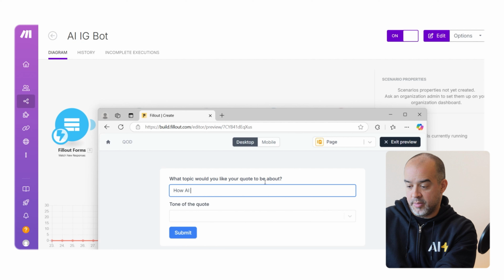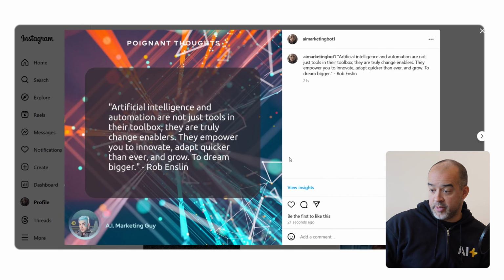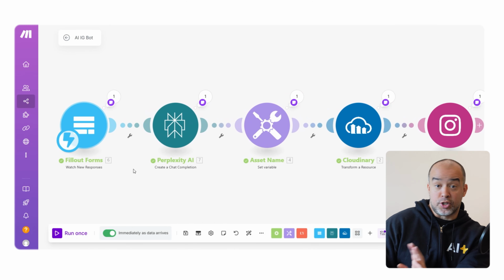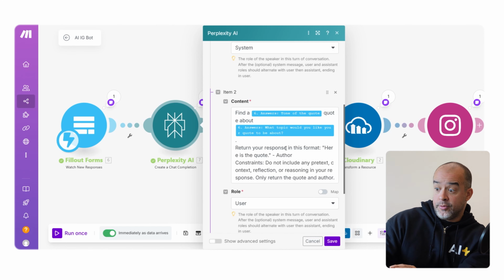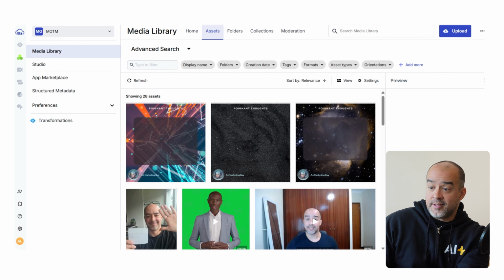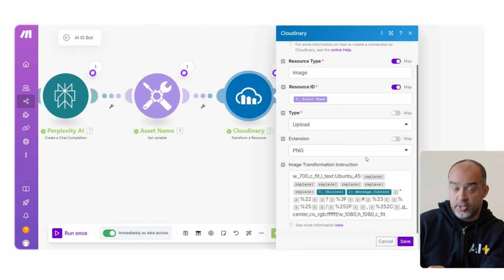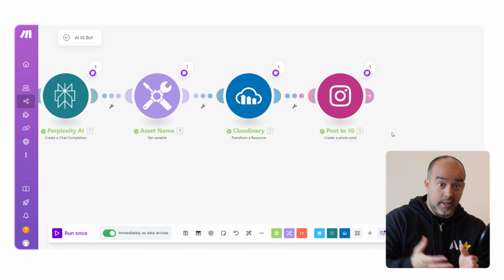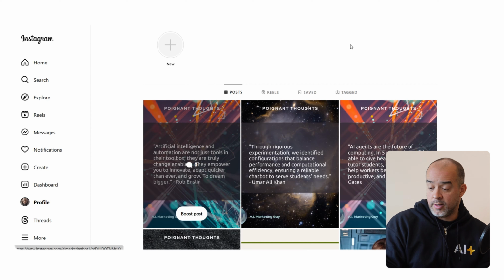Instagram Quote Generator - AI Automation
This guide will walk you through how to automatically generate quote images using AI and post them to Instagram using a free tool called Make.com. If this is your first time building an automation, don’t worry, we’ll take it step by step and keep it beginner-friendly.

By the end, you’ll have a workflow where someone fills out a simple form, and in just a few seconds:

✅ A quote is generated using AI

✅ The quote is overlaid onto a branded background image

✅ The final image is posted directly to your Instagram page

This is a basic version you can build on. Use it as a starting point to:

Schedule posts using timers

Experiment with creative image templates

Fine-tune the AI prompt for better quotes and tone

Download the PDF instructions and JSON file from free AI Automation community and start automating your Instagram content.